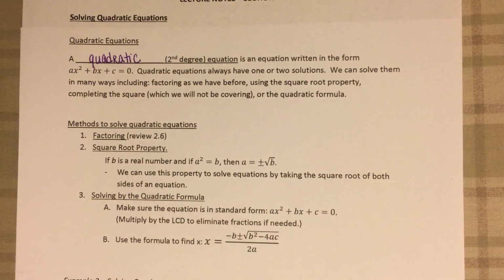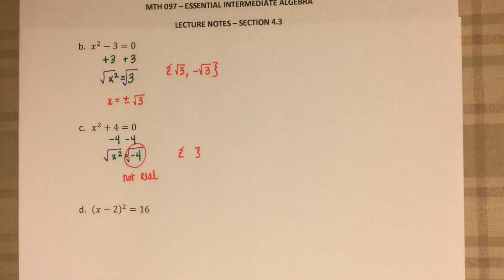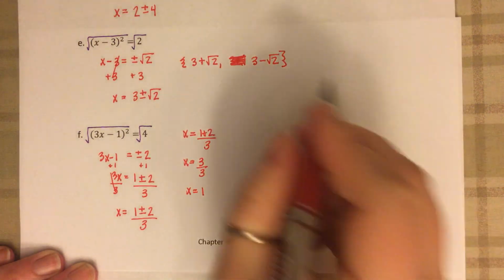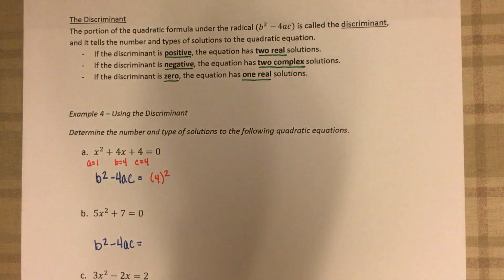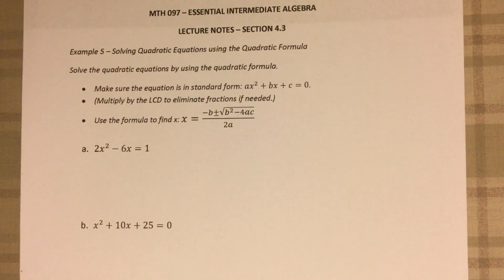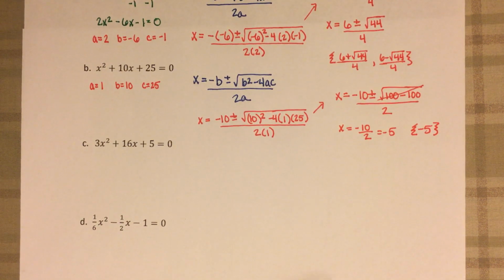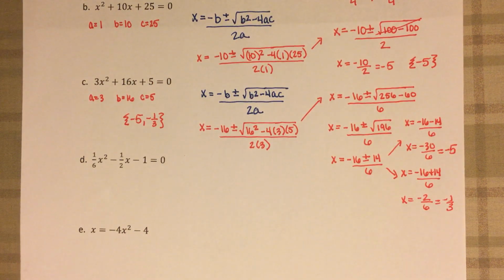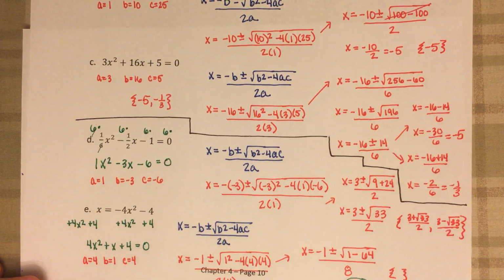Math 097: Section 4.3 (Part Two)